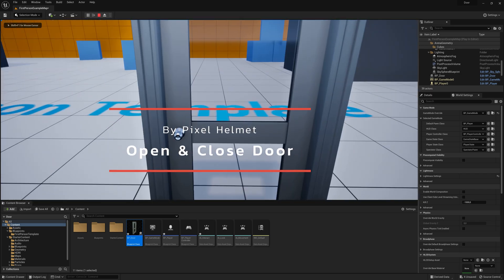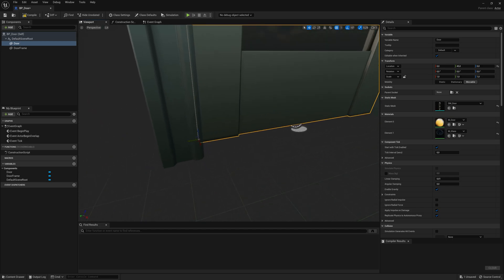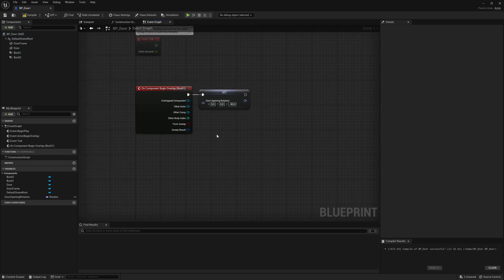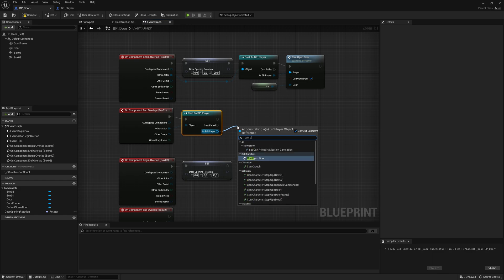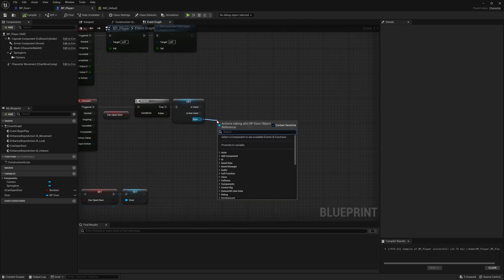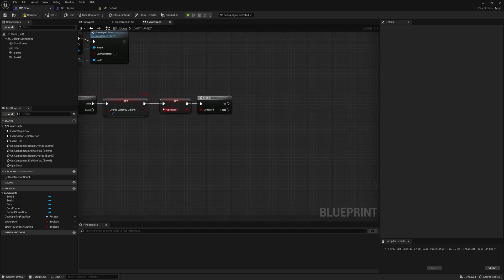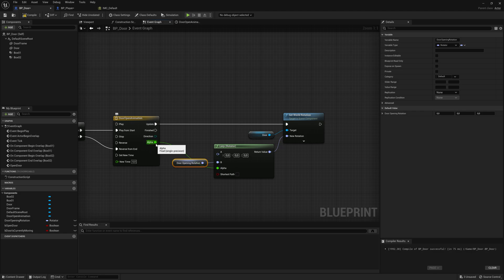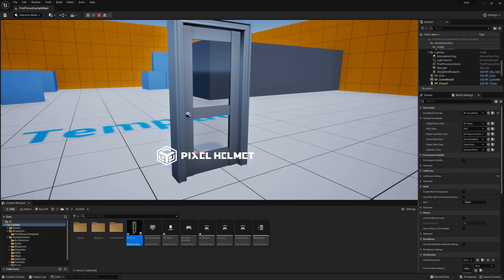How to Open and Close a Door in Unreal Engine 5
Do you want to learn how to Open and Close a Door in Unreal Engine 5? Then this video is for you! This Unreal Engine 5 tutorial will show you how to open and close using Blueprints.